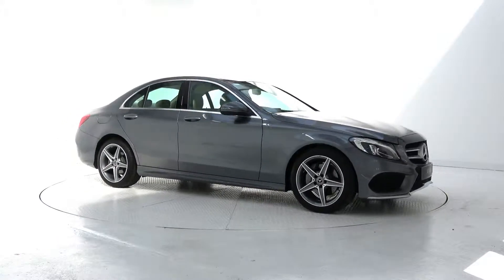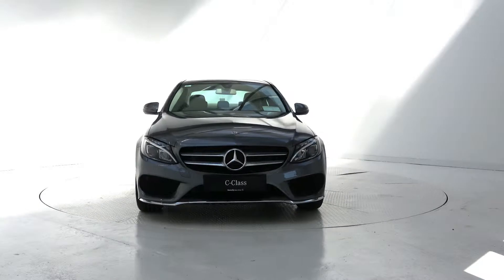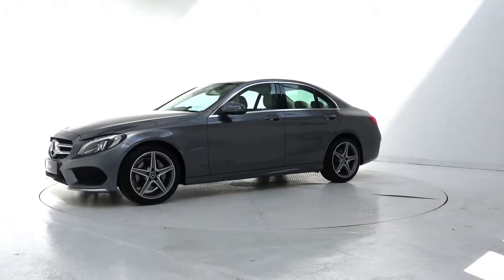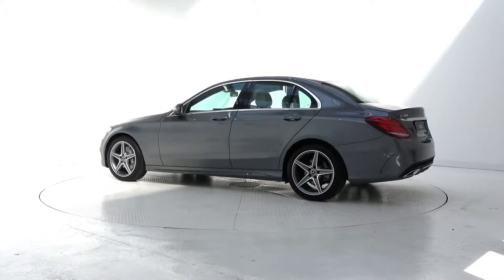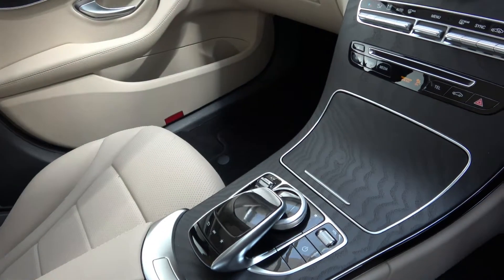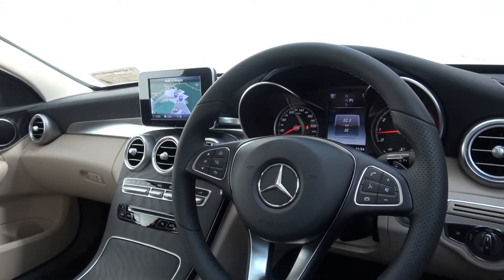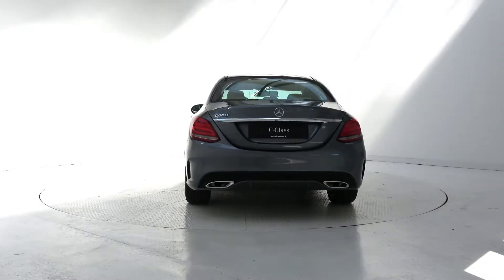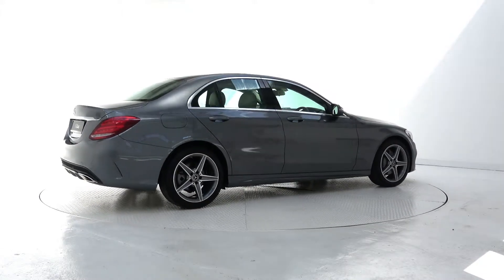CMG Mercedes Benz Galway: 2018 c180 AMG PETROL AUTO